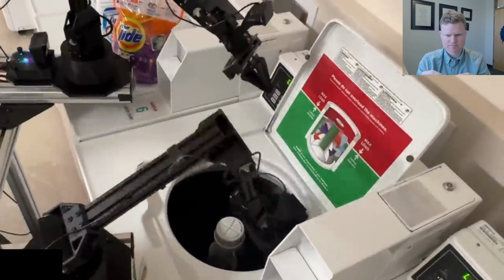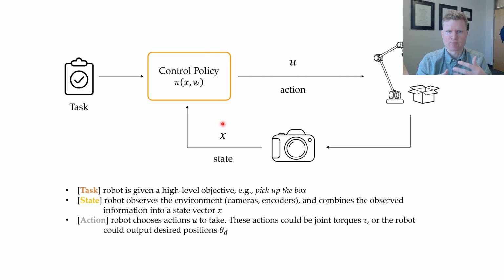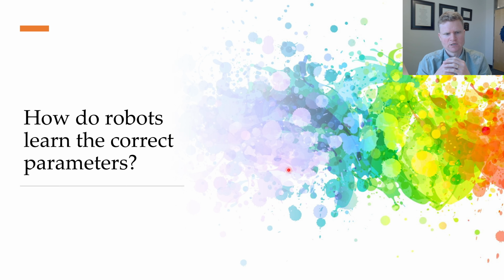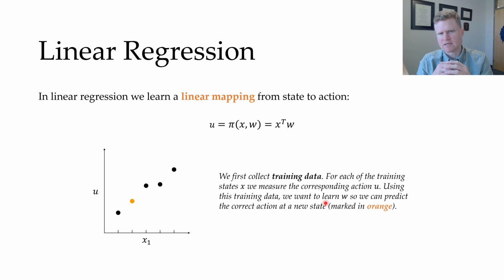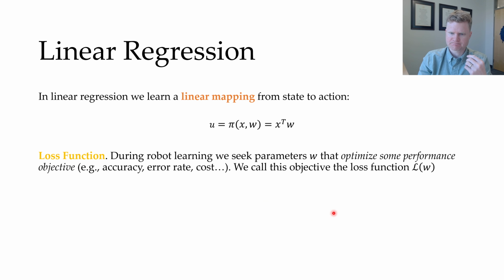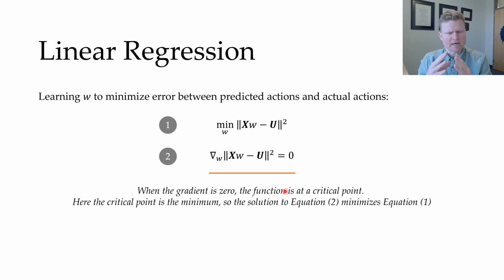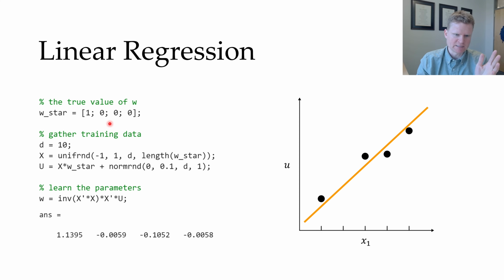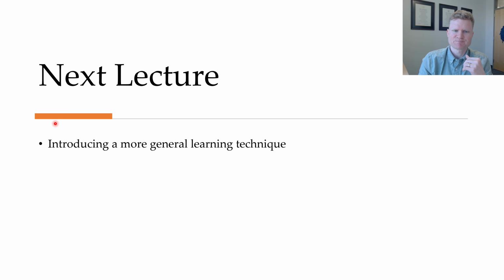Robot Learning | Intro to Robotics [Lecture 28]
In this Intro to Robotics lecture, we introduce the fundamentals of robot learning and walk through a practical linear regression example to see how robots can learn from data.

Learning objectives: What is robot learning? Working through a linear regression example.

Chapters:
0:00 Intro & Motivating Video
1:22 What is Robot Learning?
3:44 Linear Regression for Robotics
8:56 Walking Through the Code Example